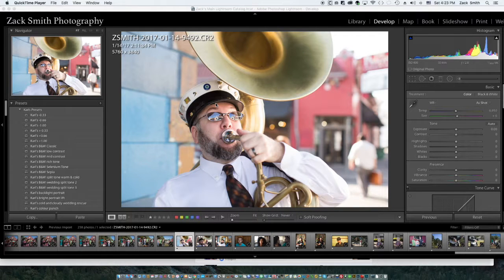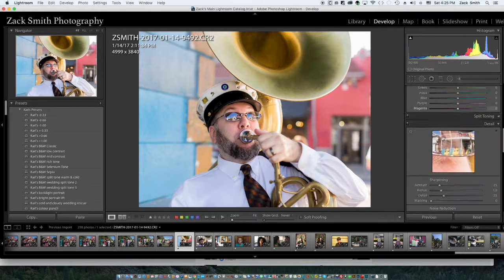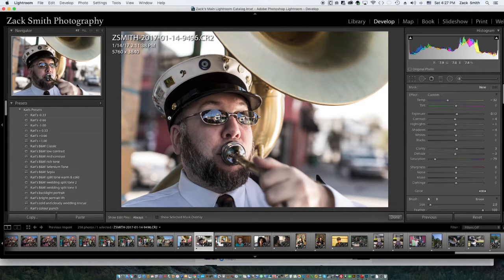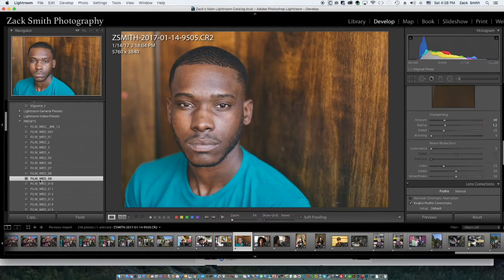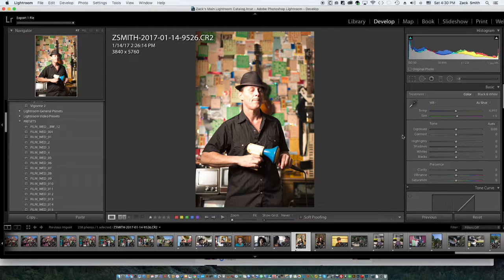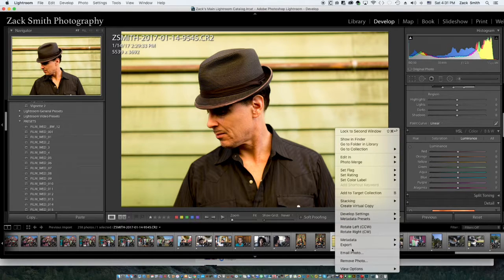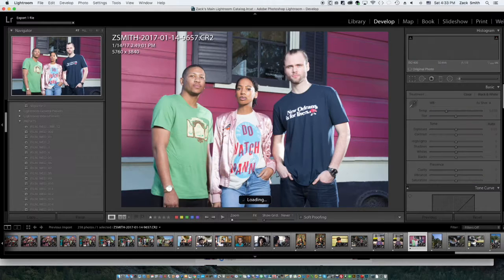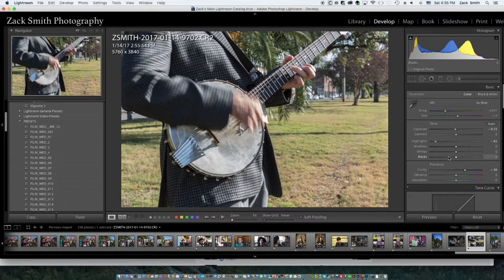Lightroom Workflow and Edits from Facebook LIVE New Orleans Photo Workshop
Watch this recorded workflow edit from my Facebook LIVE New Orleans Photography Workshop!